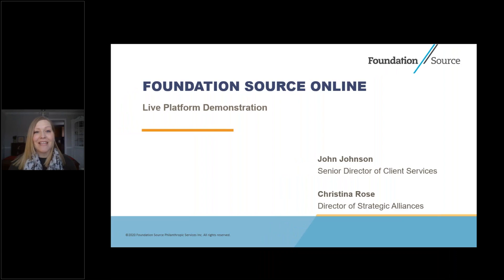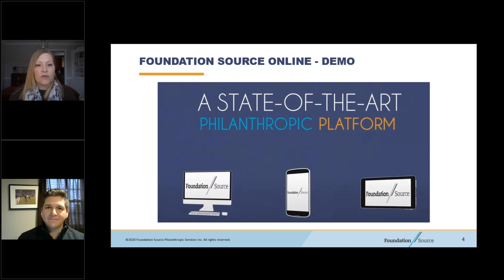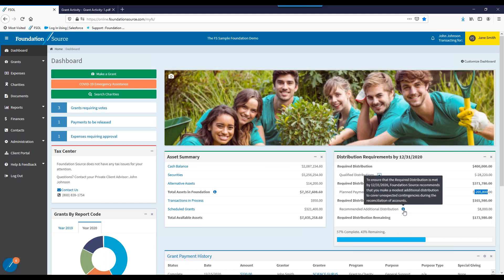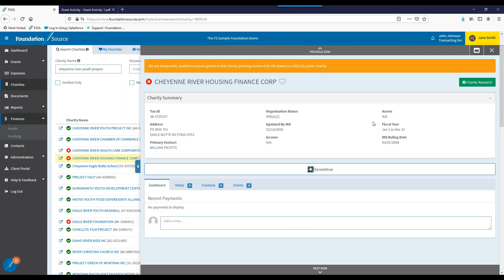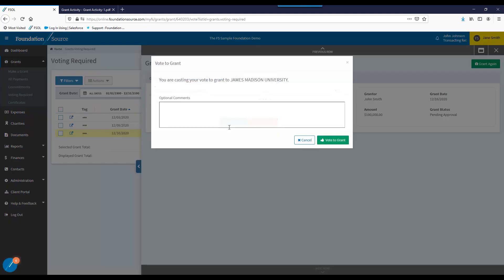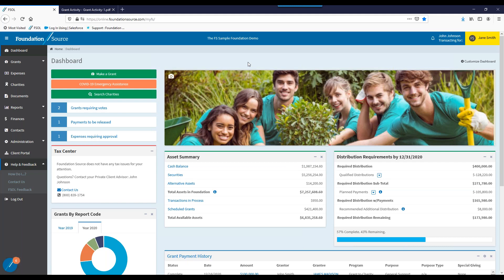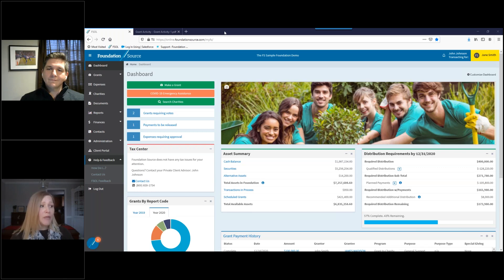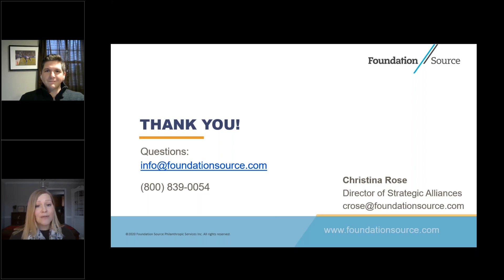Foundation Source Online Demonstration | Award-Winning Technology Solution for Private Foundations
Our award-winning web console, Foundation Source Online, makes it simple to manage a private foundation from any Internet-enabled device.

In this on-demand webinar, Director of Strategic Alliances Christina Rose and Senior Director of Client Services John Johnson walk you through a demonstration of Foundation Source Online. You’ll see how, with just a few mouse clicks, foundation members can research charities, make grants, view the foundation’s remaining distribution requirement, and collaborate with each other online.

We know you’ll love our technology, but Foundation Source Online is just a small taste of what we have to offer. Our comprehensive services cover every private foundation need. It’s all under one roof, and it’s coordinated by the foundation’s own dedicated Private Client Advisor, a private foundation specialist backed by our tax, legal, and philanthropic experts. For Foundation Source clients, help and informed guidance is always just a phone call away.